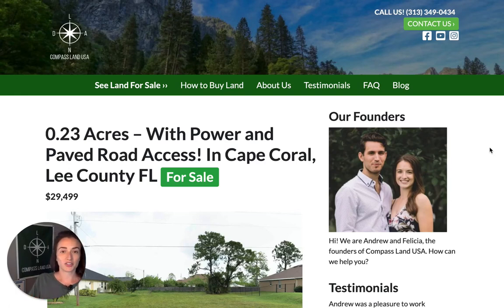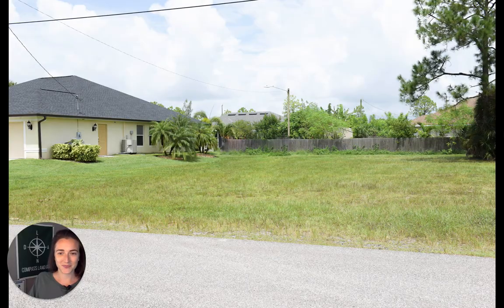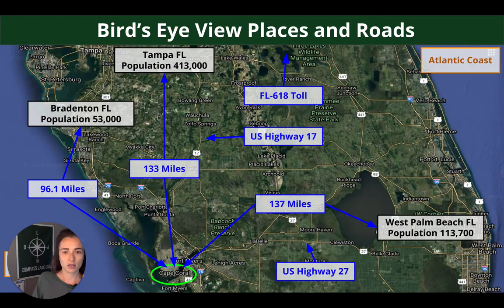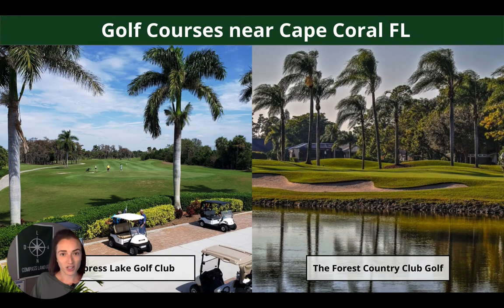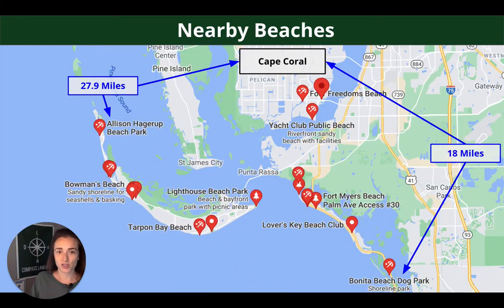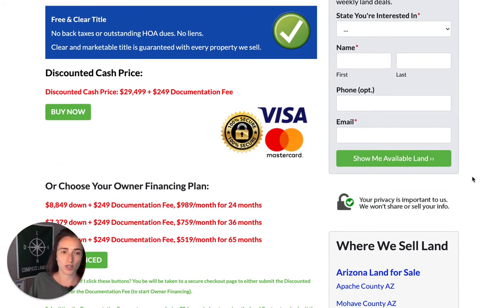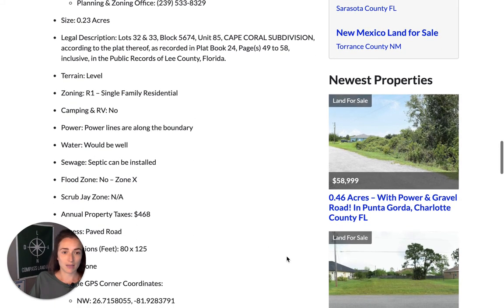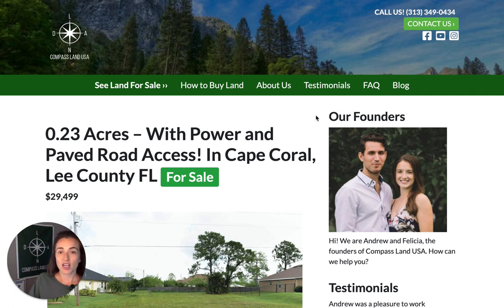0.23 Acres - With Power and Paved Road Access! In Cape Coral, Lee County Florida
Owner finance land in Florida. This land for sale in Florida by owner, Compass Land USA. Property details and price in the description below.

Discounted Cash Price: $29,499 + $249 Documentation Fee

Or Choose Your Owner Financing Plan:
$8,849 down + $249 Documentation Fee, $989/month for 24 months
$7,379 down + $249 Documentation Fee, $759/month for 36 months
$5,899 down + $249 Documentation Fee, $519/month for 65 months

Parcel Number: 10137690

County: Lee

Legal Description: Lots 32 & 33, Block 5674, Unit 85, CAPE CORAL SUBDIVISION, according to the plat thereof, as recorded in Plat Book 24, Page(s) 49 to 58, inclusive, in the Public Records of Lee County, Florida.

Terrain: Level

Zoning:  R1 – Single Family Residential

Power: Power lines along the boundary

Water: Would be Well

Sewage: Septic can be installed

Flood Zone:   No – Zone X

Scrub Jay zone: N/A

Access: Paved Road

Dimensions (Feet): 80 x 125

Google GPS Corner Coordinates:

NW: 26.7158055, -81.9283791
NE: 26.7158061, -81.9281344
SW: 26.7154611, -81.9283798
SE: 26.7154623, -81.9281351